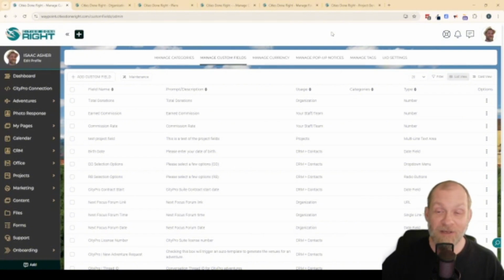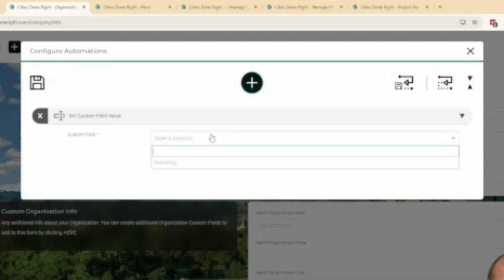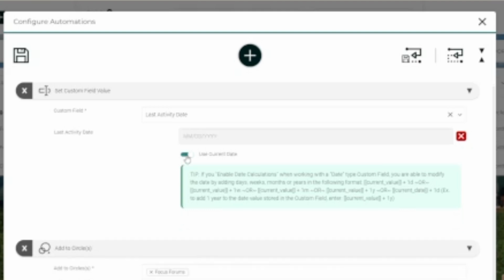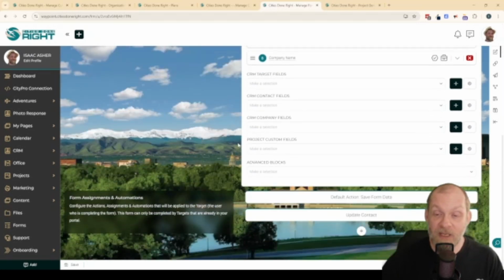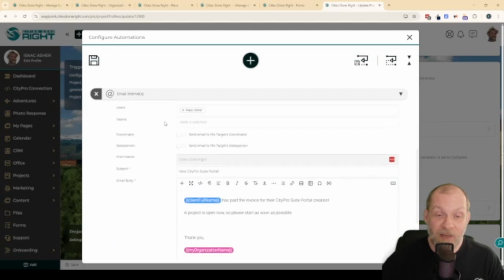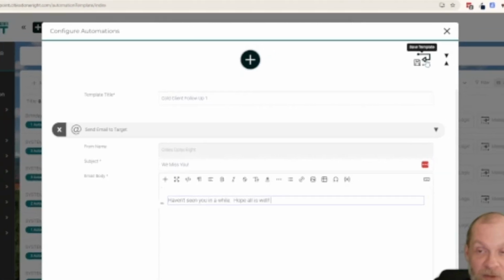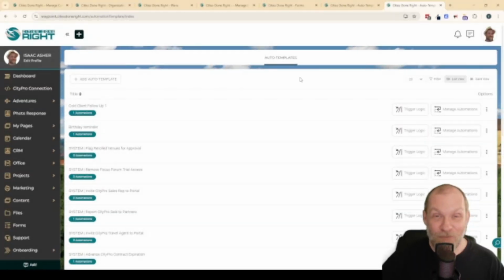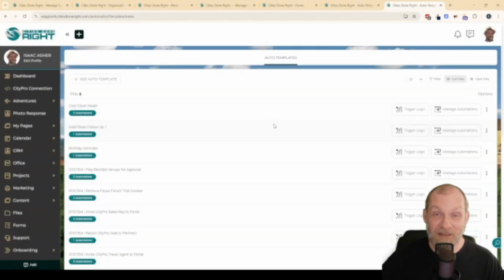Never Lose Clients Again: SuiteDash Re-Engagement Tips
Never lose clients again with these essential SuiteDash re-engagement tips! If you're a small business owner looking to work smarter, not harder, this video is your ultimate guide to success. Learn how to harness SuiteDash’s powerful automation tools to track client activity, send timely follow-ups, and bring inactive clients back with ease—all while saving time and boosting engagement.

In this step-by-step tutorial, we’ll walk you through setting up automated workflows using SuiteDash’s custom fields, subscription plans, appointment types, forms, and projects to keep every client connected. Plus, discover the secret to recycling cold clients back into your marketing funnel to reignite their interest and regain their trust. This isn’t just about technology—it’s about leveraging the right tools to grow your business smartly and efficiently.

At Clear Sky Technologies, we specialize in empowering small businesses with innovative solutions like SuiteDash to streamline operations and maximize results. Ready to take your client engagement strategy to the next level? Start implementing these tips today, and don’t forget to drop a comment with your biggest challenge in keeping clients engaged. Let’s talk!

Our SuiteDash Setup Checklist helps you get going sooner than later.

CHAPTERS:
00:00 - Intro
01:02 - Custom Field Creation
02:12 - Onboarding Automation Strategies
03:57 - Subscription Automation Techniques
05:15 - Appointment Automation Tips
06:37 - Form Automation Best Practices
07:51 - Project Generator Automation
10:15 - Auto Template Creation
13:26 - Client Retention Automation
13:39 - Adding Email to Target Resell
14:04 - New Automation for Target Resell
15:24 - Client Re-Engagement System Overview
15:31 - Ultimate SuiteDash Setup Checklist
15:46 - Client Engagement Challenges